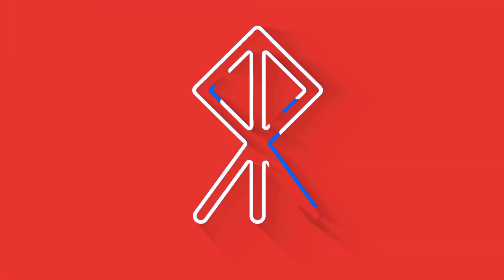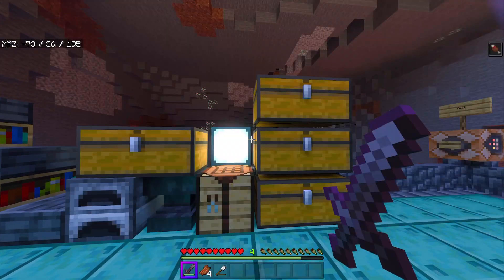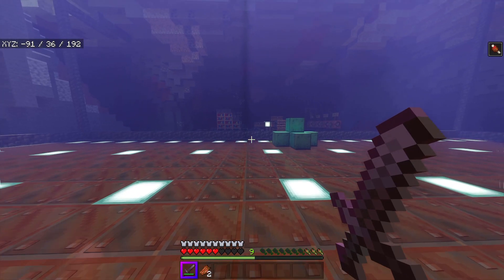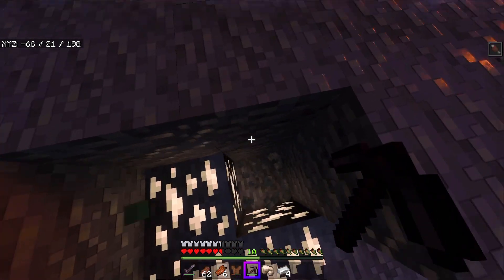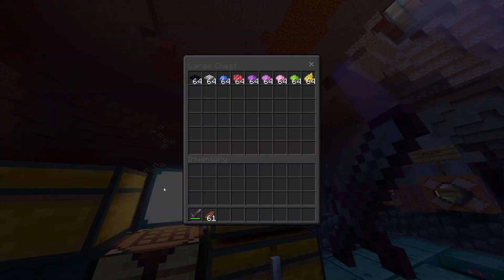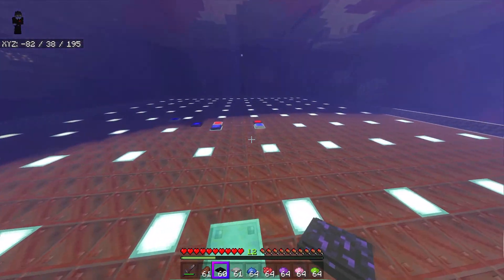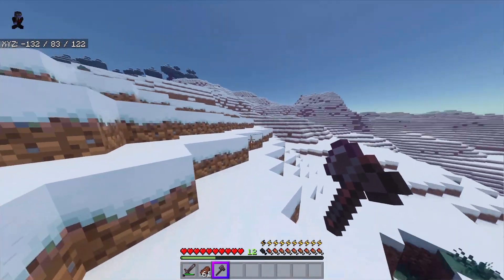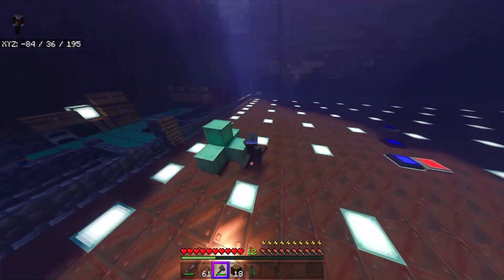3 NEW ADDONS May 2022 | Bedrock/MCPE/Xbox Minecraft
Spyderrock is a mostly Minecraft channel and yes, I play bedrock edition 99% of the time. I like making addons and maps and showcasing other people's addons and maps too. I try to stream every Friday as well as whenever else I can.
These were all good, oh yeah